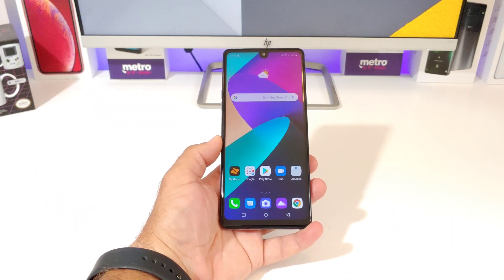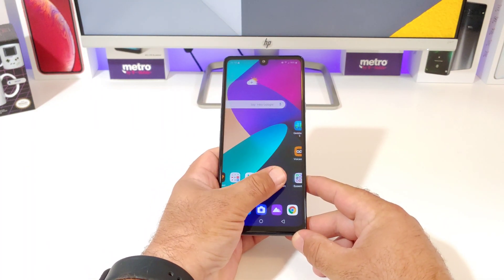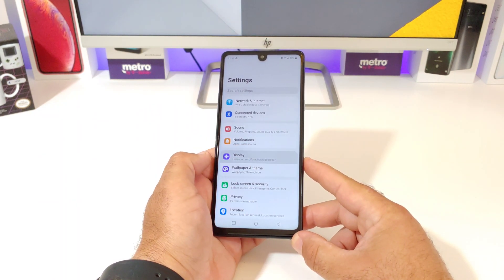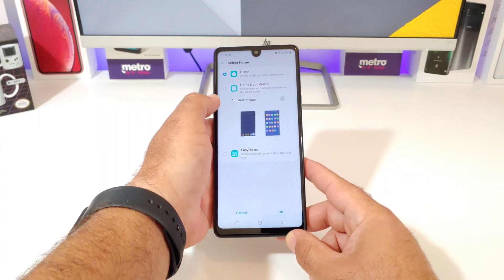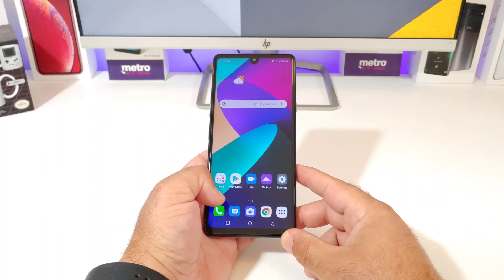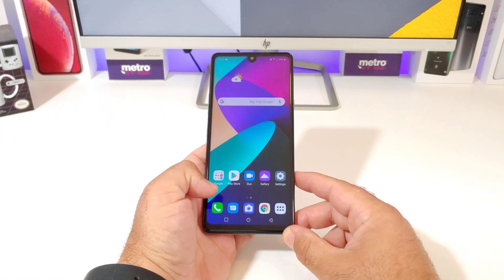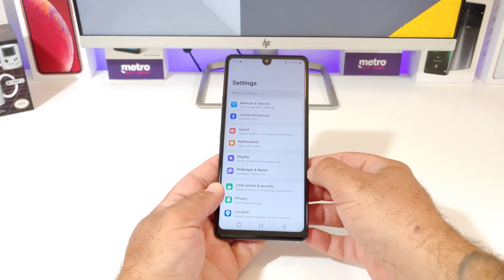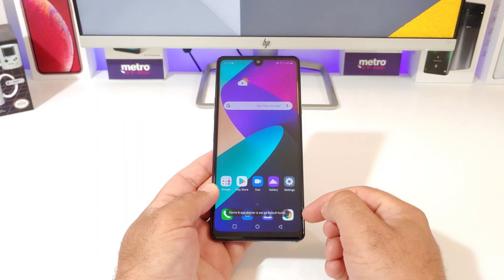LG Stylo 6 How to enable the app drawer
In today's video I share with you how to enable the app drawer. On your brand new LG Stylo 6